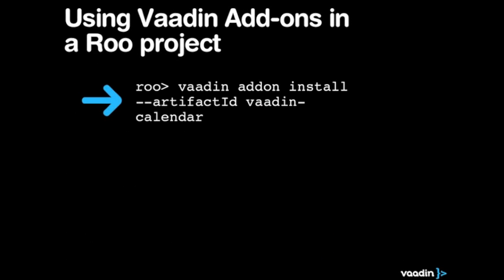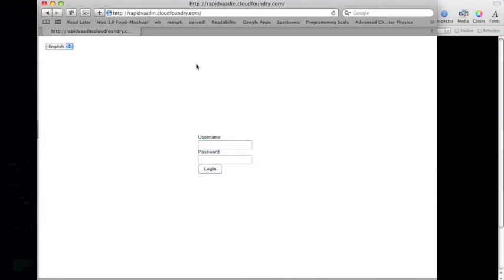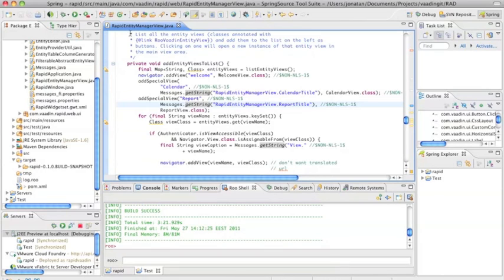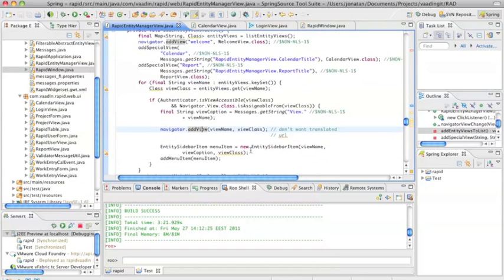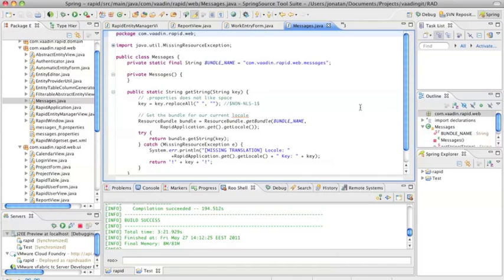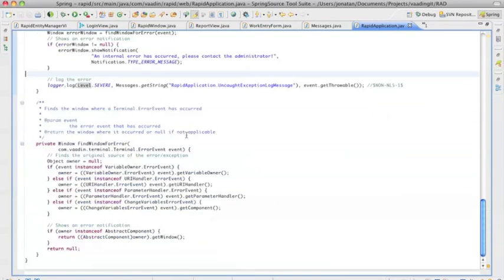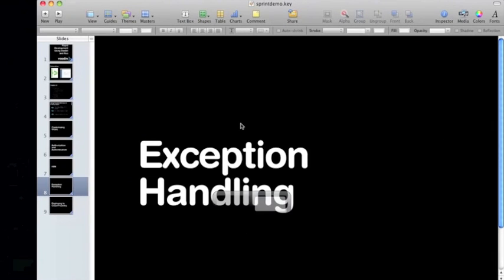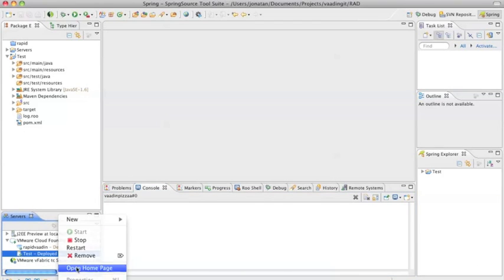Vaadin + Spring Roo Rapid Application Development Tutorial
An internal briefing for Vaadin team on an upcoming tutorial for using Vaadin, Roo, Visual editor, STS and Cloud foundry together for rapid application creation. Given by Jonatan Kronqvist and Marc Englund at Vaadin HQ on May 27, 2011.

To find out more about the topic, please